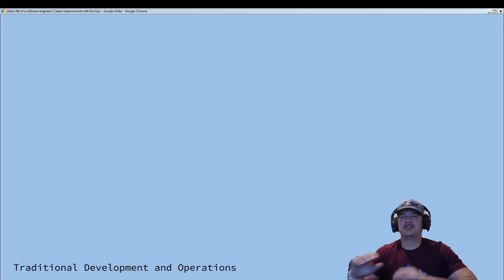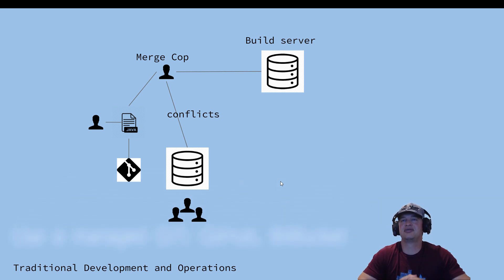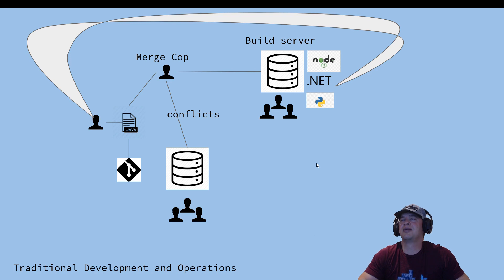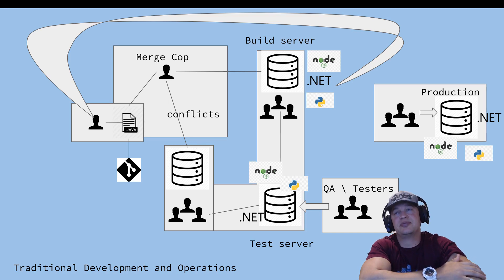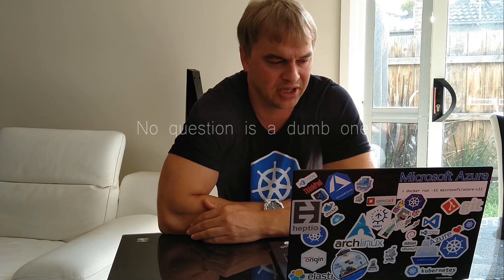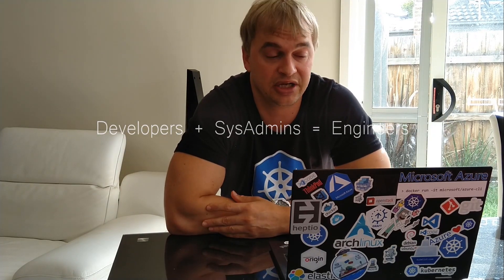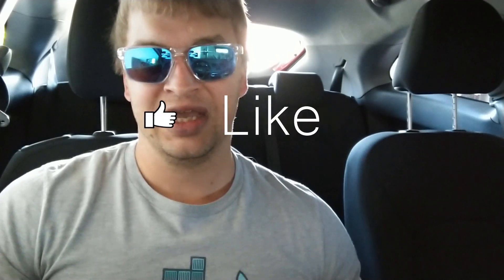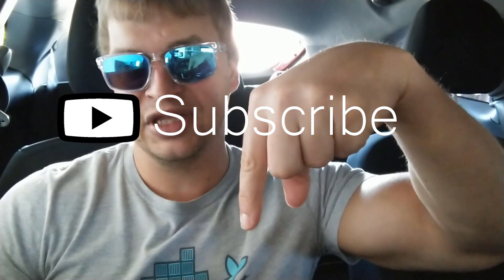A day in the life of a software engineer | Career improvement with DevOps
In this episode I dive into things you should know as a person who works in the software industry. If you write code or look after systems, follow these basic principals to improve.
How to use DevOps to push your development or sysadmin career to the max!

Music
Vowl | sigma - find me ft. birdy (vowl. remix)